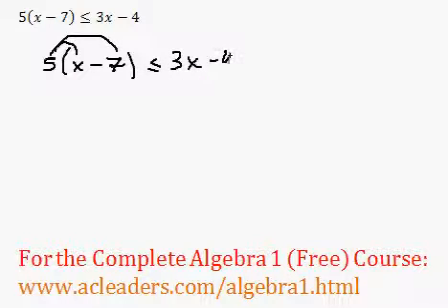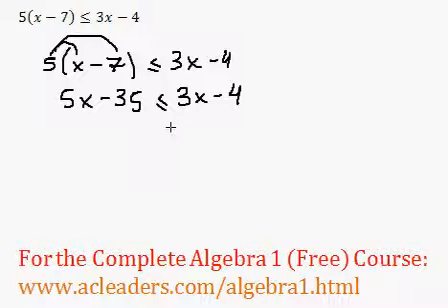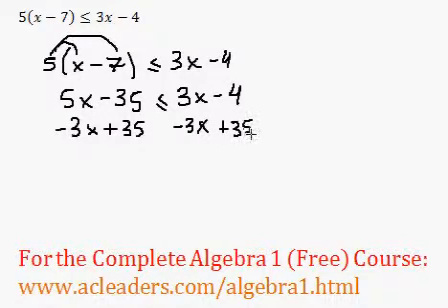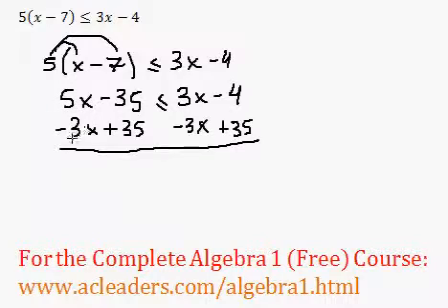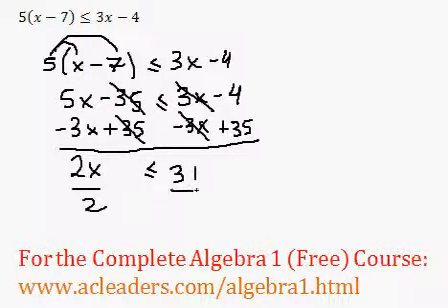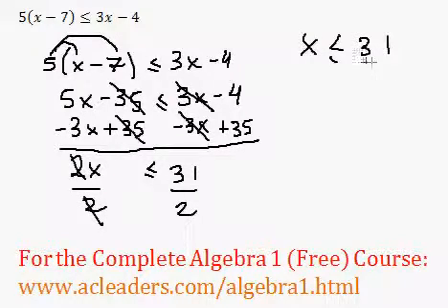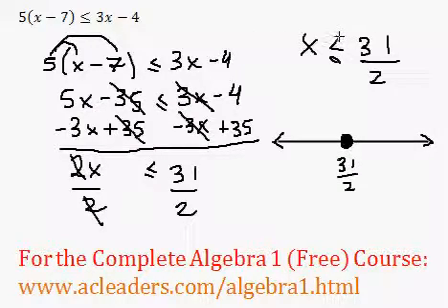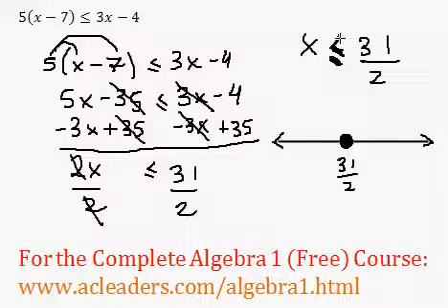Simple Inequalities - Question #4